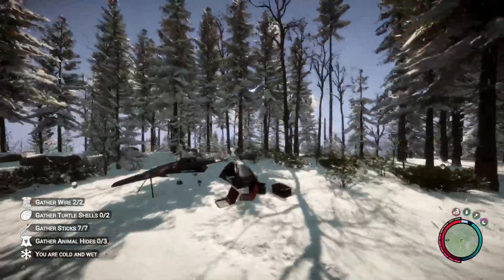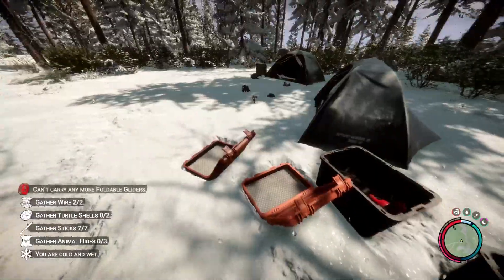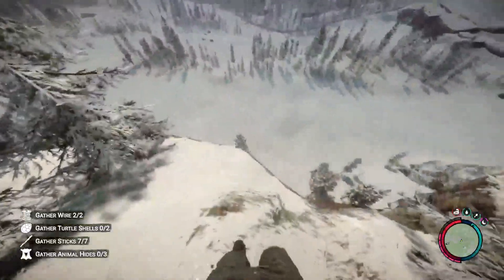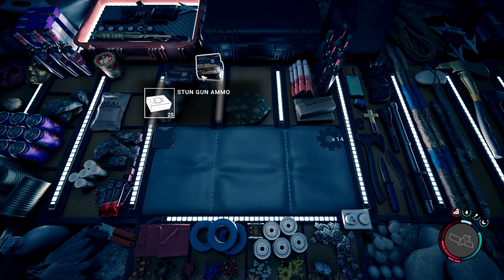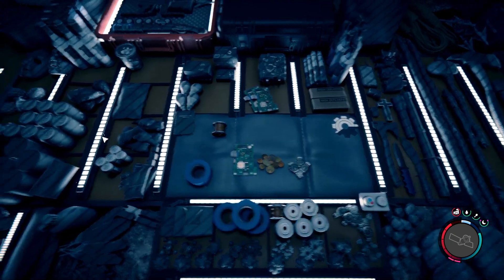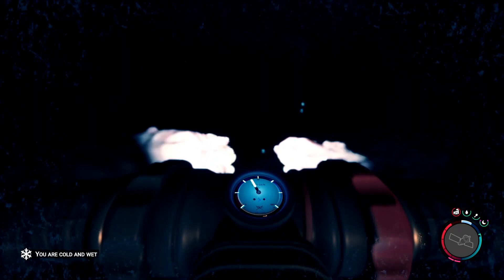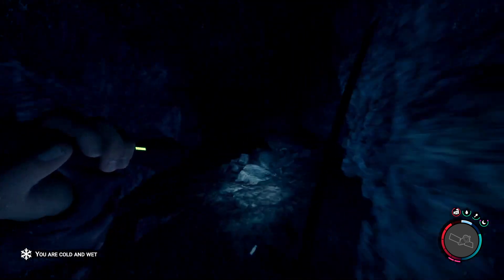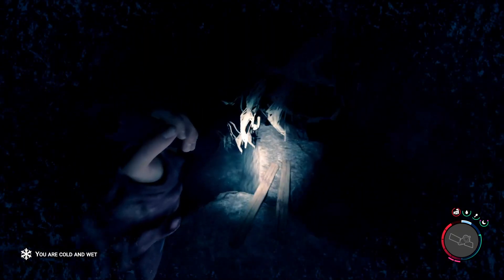Sons of the Forest Part 175 - BLUE PUFFYS ARE INSANE! (v1.0 UPDATE)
Want more Forest content? You might like these series!

Buy Sons of the Forest on Steam!

~Zuma